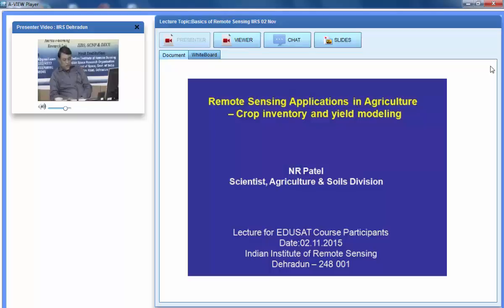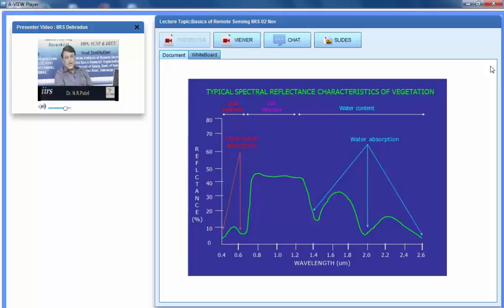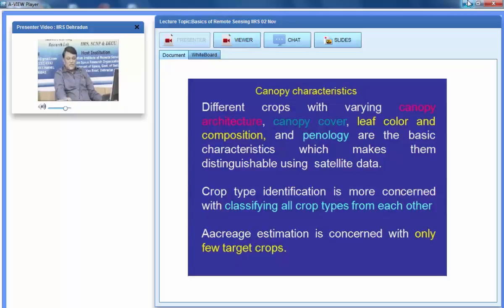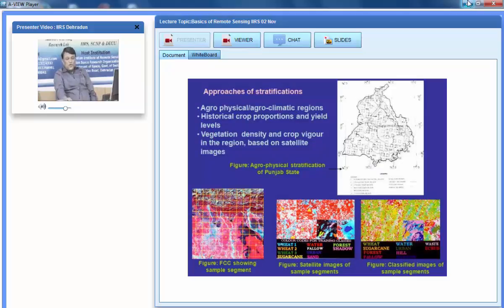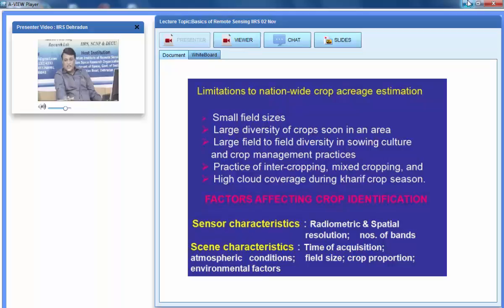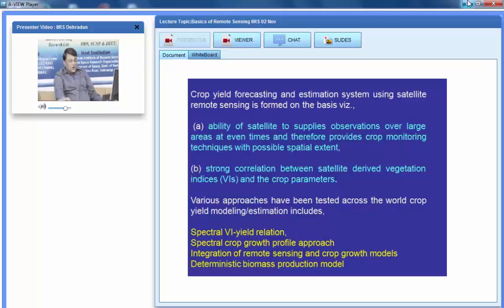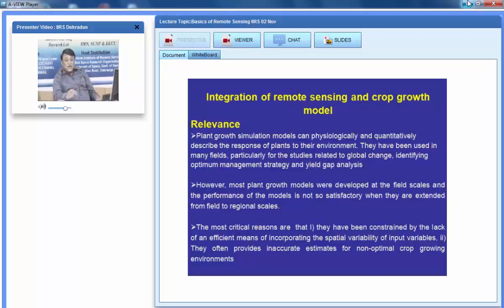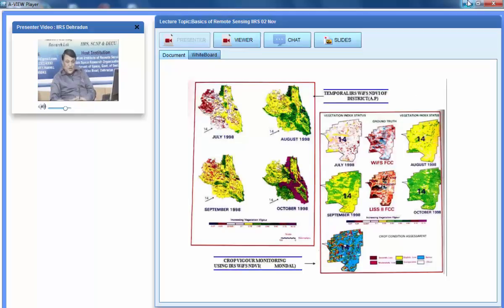02 RS Application in Agriculture Crop Inventory and Yield Forecasting